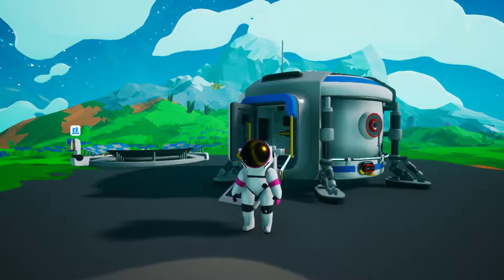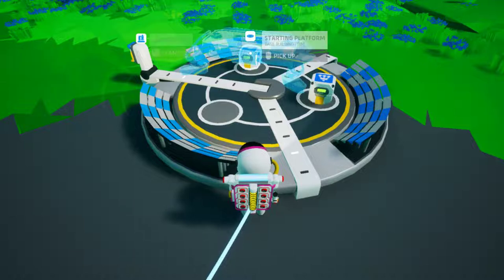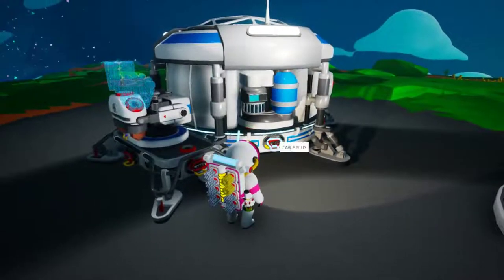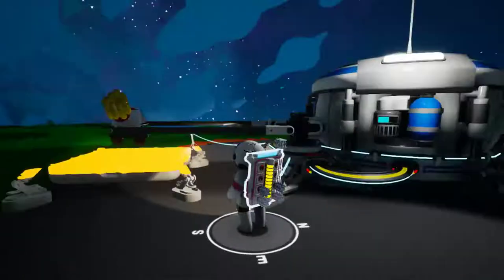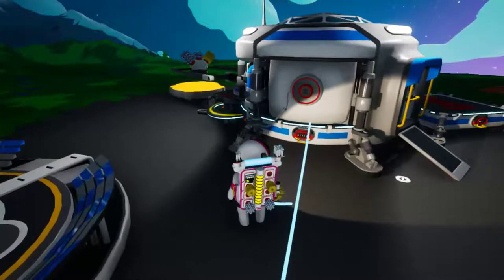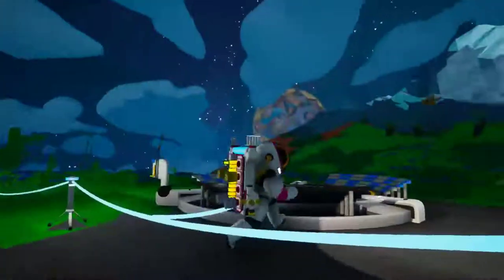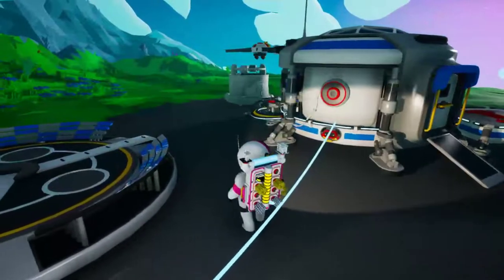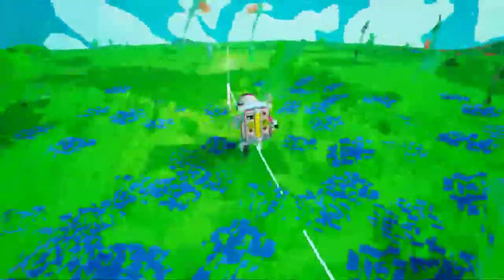The Begining | Astroneer #1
Be sure to read the description!
Did you Enjoy the video? Hit 👍 “LIKE”👍 ~Thank you💖!
New to the channel? Leave a comment to let us know what you think about the channel and like to see
~Melon💖🍉

                       🍉Social Media (Stay in touch)🍉

            🎬 COLLABORATION CHANNEL! [Check them out]🎬
                                          What his Roblox?
ROBLOX is an online virtual playground and workshop, where kids of all ages can safely interact, create, have fun, and learn. It’s unique in that practically everything on ROBLOX is designed and constructed by members of the community. ROBLOX is designed for 8 to 18-year-olds, but it is open to people of all ages. Each player starts by choosing an avatar and giving it an identity. They can then explore ROBLOX — interacting with others by chatting, playing games, or collaborating on creative projects. Each player is also given their own piece of undeveloped real estate along with a virtual toolbox with which to design and build anything — be it a navigable skyscraper, a working helicopter, a giant pinball machine, a multiplayer “Capture the Flag” game or some other, yet­to­be­dreamed-up creation. There is no cost for this first plot of virtual land. By participating and by building cool stuff, ROBLOX members can earn speciality badges as well as ROBLOX dollars (“ROBUX”). In turn, they can shop the online catalogue to purchase avatar clothing and accessories as well as premium building materials, interactive components, and working mechanisms.

If you'd like to see more Roblox videos like Life in Paradise, Escape the Evil Obby, or even crazy adventures like having a baby in Roblox, or stopping online dating in Roblox, be sure to click subscribe ~ Melon

We make tons of videos like Minecraft, Fornite , Overwatch, Slimerancher, Roblox and more. Be sure to comment and let know what you like to see. If you are new be sure to subsribe to me!

Thanks for reading, you earn a slice of melon ~🍉